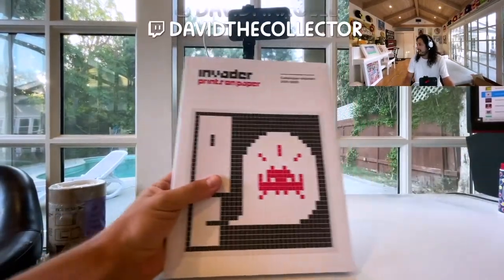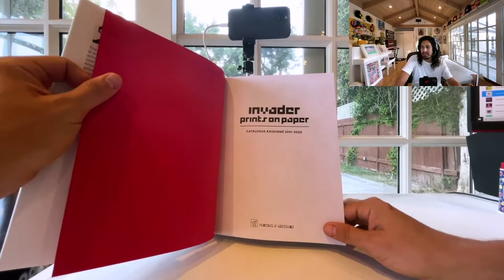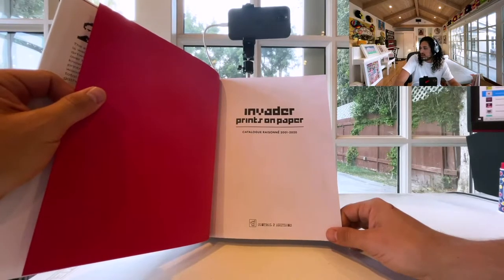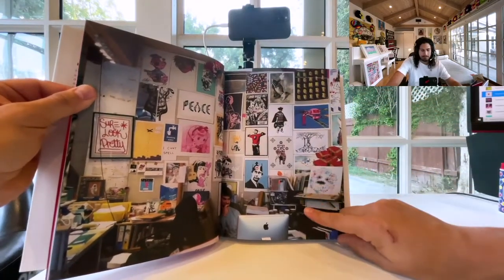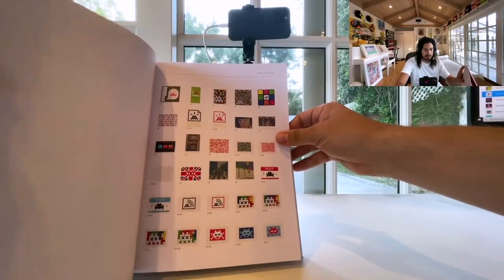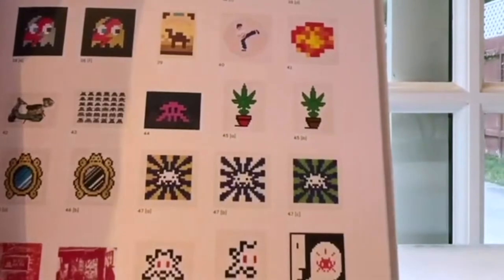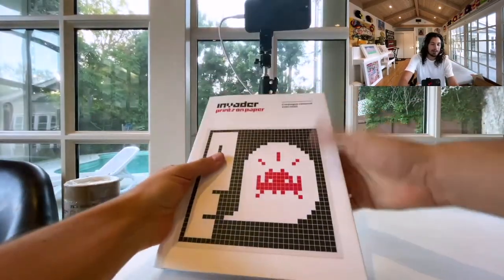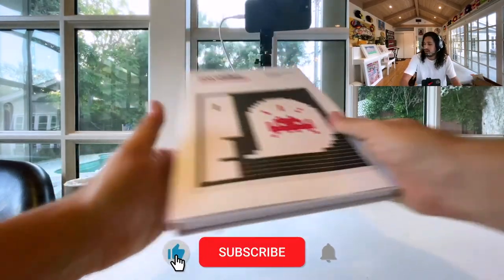A Page By Page Look At Invader's Prints on Paper Book Cataloguing Every Print Made From 2001 To 2020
Invader is the most iconic street artist of our age. He makes pixel art with tiles, and his art is everywhere. His tile works are put in the streets and also recreated for a gallery setting. Everything he makes from his artwork to his prints to his t-shirts are very sought after. He maintains an app where you can hunt down all the street pieces he's made and collect them all. I open a book of his that catalogues his print releases and show which prints I have in my archive.